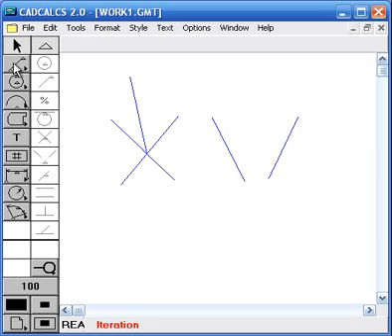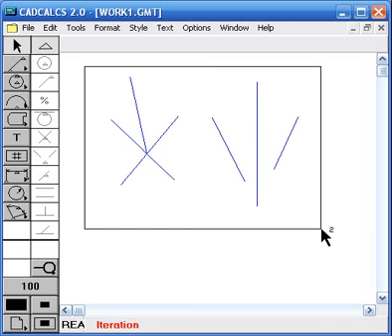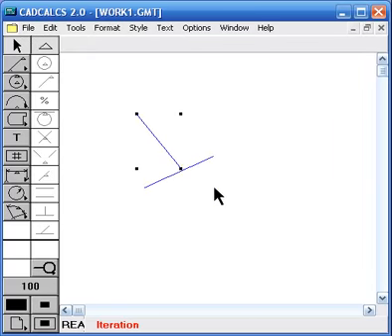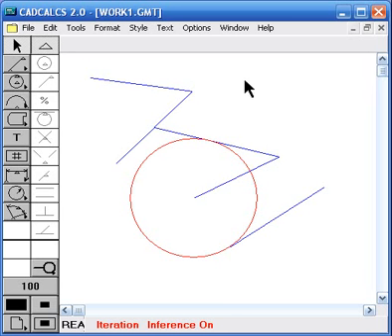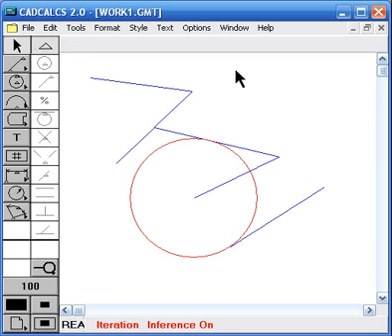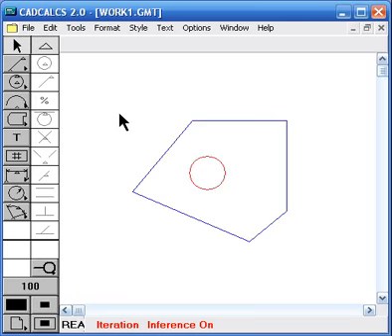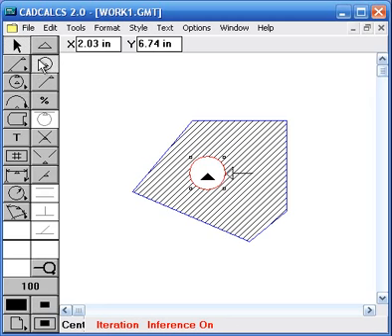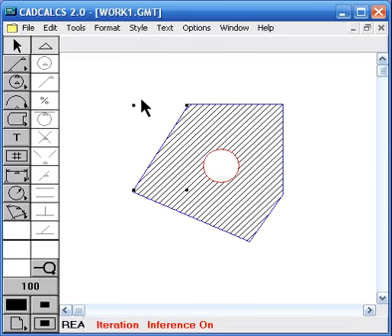Lesson6_geometric_constraints_chunk_2.avi